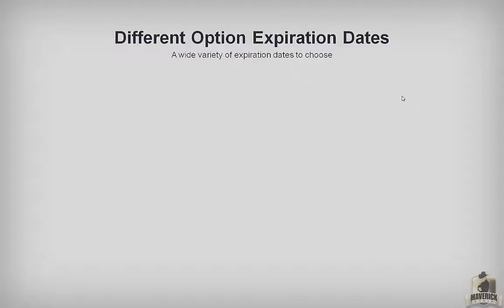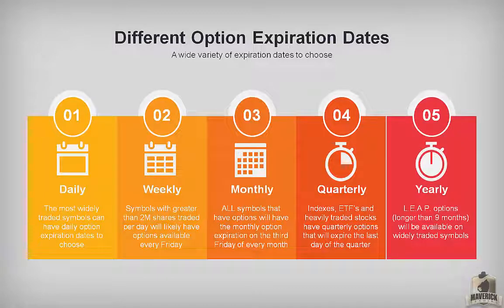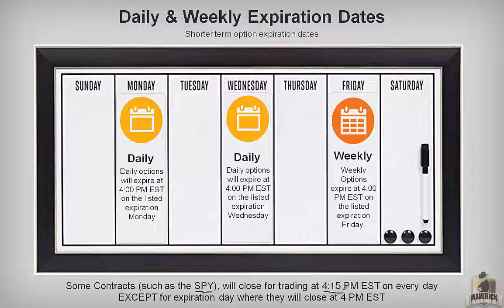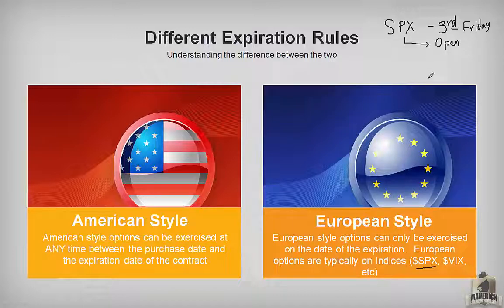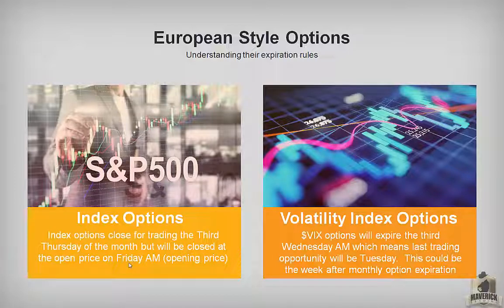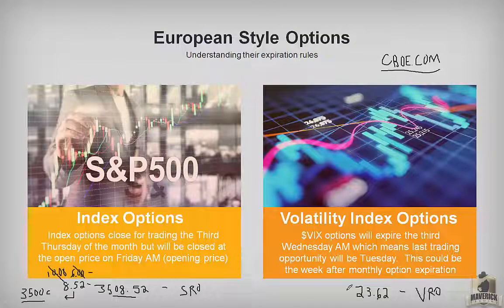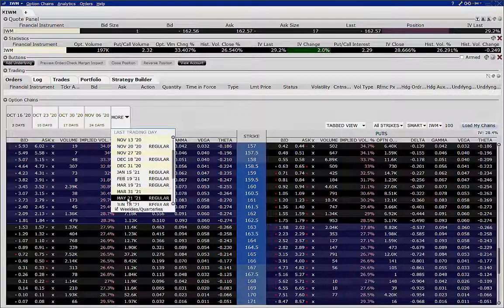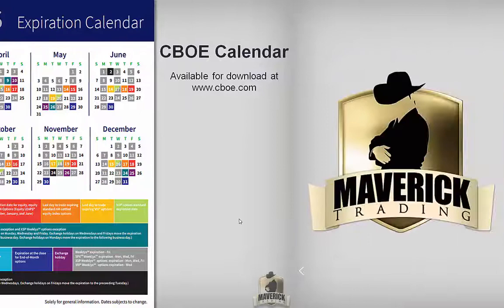Option Trading: Unique Expiration Dates - Daily options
20 years ago, there were only monthly stock and index option expirations - the third Friday of every month.  Over the years as option  trading has become more popular, we are seeing much higher option volumes and the demand for more option expiration dates is increasing.   We now have many different option expiration dates (daily option expiration dates, weekly option expiration dates, month end option expiration dates, yearly option expiration dates or LEAP Options) and option expiration cycles to understand, including daily options.   In this video, we cover some of the rules of unique expiration dates and how to identify these unique expiration dates.

We now have weekly options with weekly options expiration every Friday on most heavily trading stocks.   We have both European and American style options that have different rules.   Daily option expiration dates are even available on the most traded symbols.  Daily options expiration have increased in popularity over the last few years.  There are daily options for the following on SPY:  Monday SPY Options, Wednesday SPY Options, Friday SPY Options.